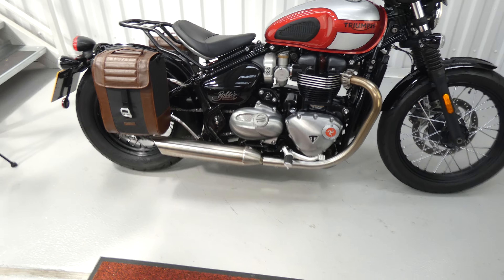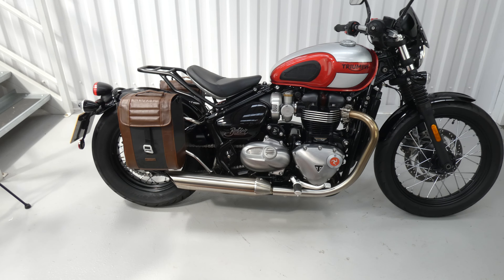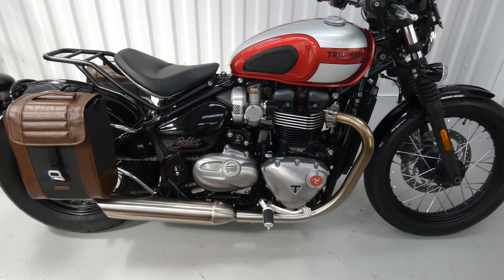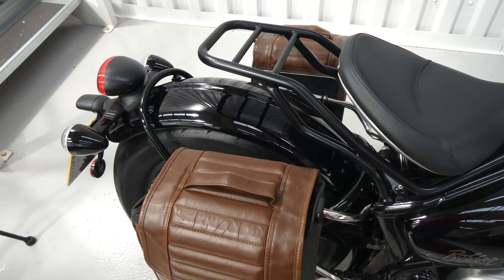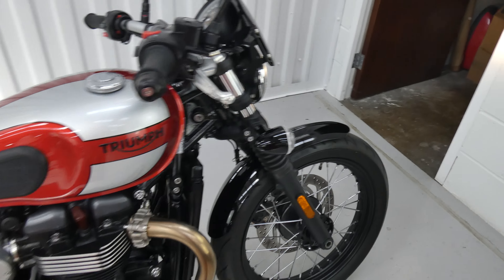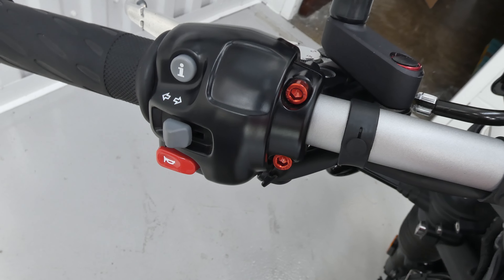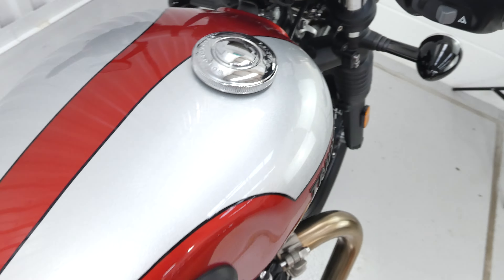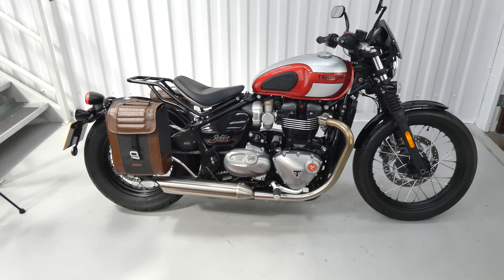P1000702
Triumph Bonneville Bobber 1200